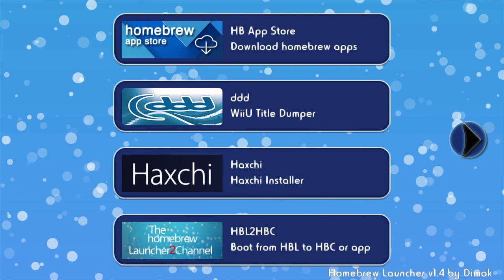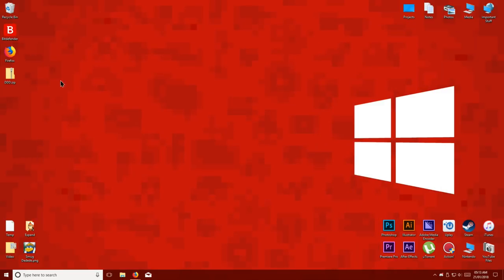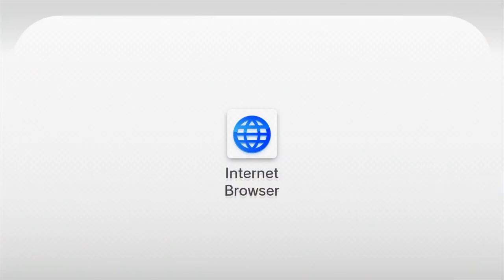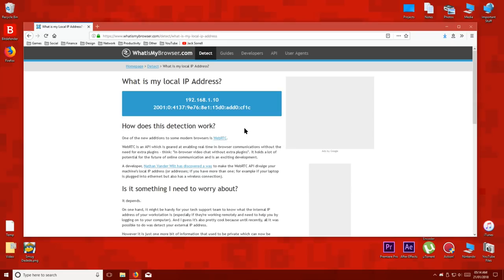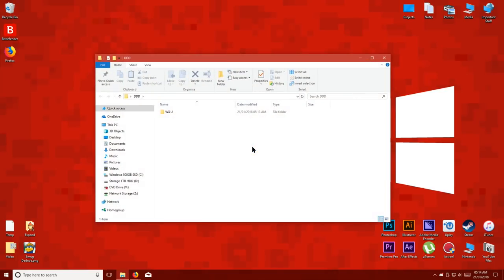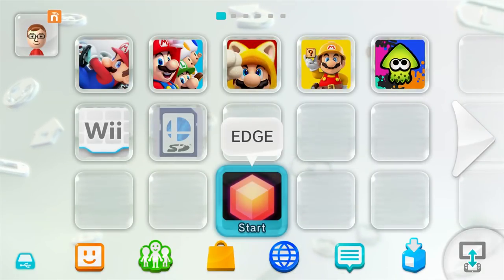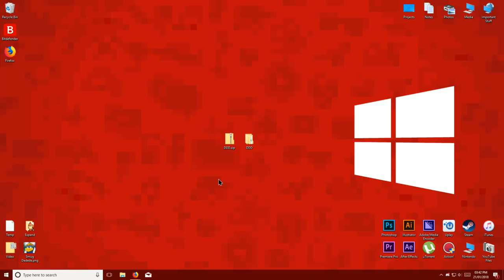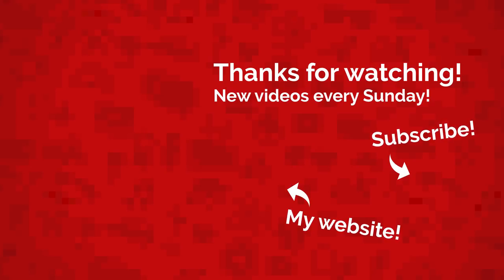How to Dump Wii U Games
What's my local IP address?